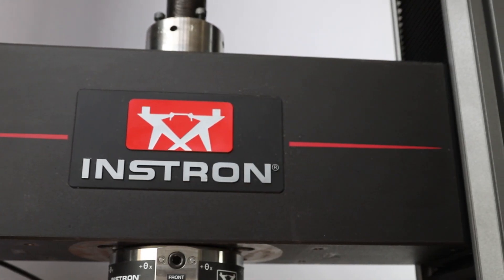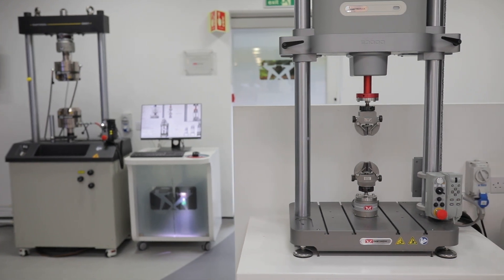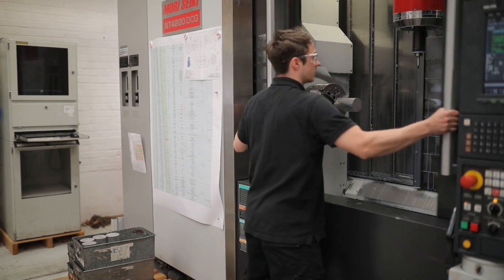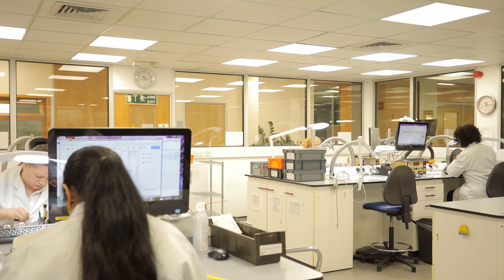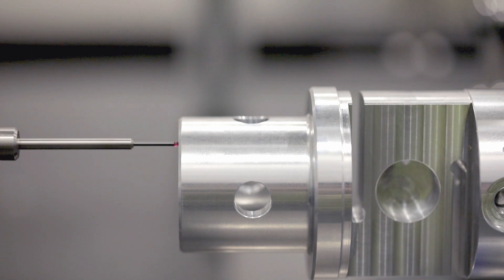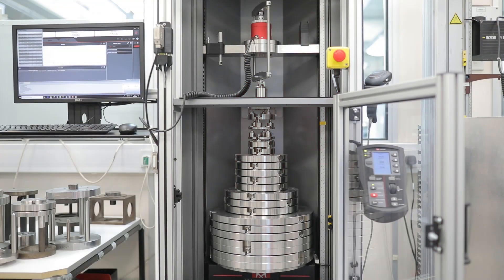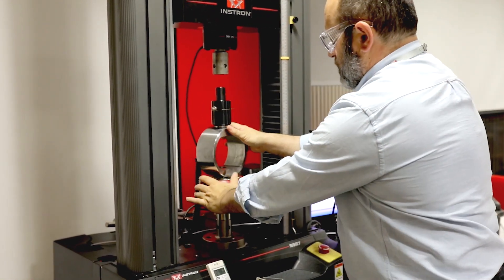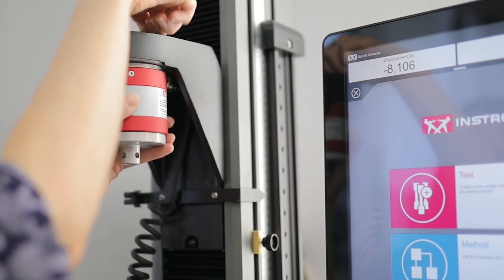Instron® Load Cell Manufacturing Process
Instron® is the only testing system manufacturer that designs and manufactures its own load cells. Designing and manufacturing our own load cells allows Instron to meet the unique requirements of materials testing systems such as high accuracy over a wide measurement range, high stiffness, resistance to offset loads, accurate alignment and excellent zero stability. These load cells are made within Instron’s manufacturing center in just outside of London. All Instron load cells are individually temperature-compensated and tested for accuracy and repeatability on a calibration apparatus that is traceable to international standards, with a measurement of uncertainty that does not exceed one-third of the permissible error of the load cell. Instron's Massachusetts headquarters houses the largest commercial deadweight stack in the United States, which allows Instron load cells to often exceed the level of accuracy required by most materials testing standards.